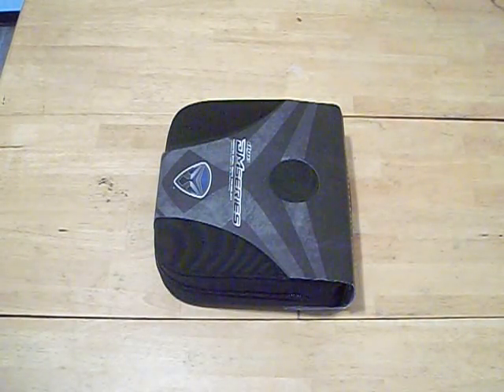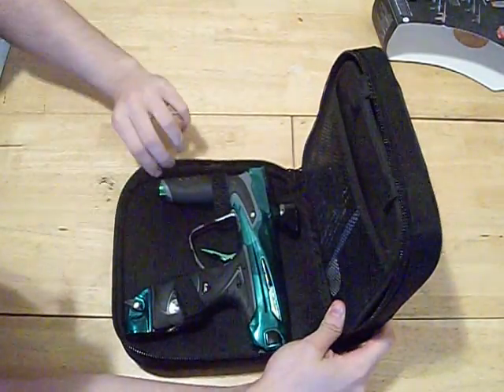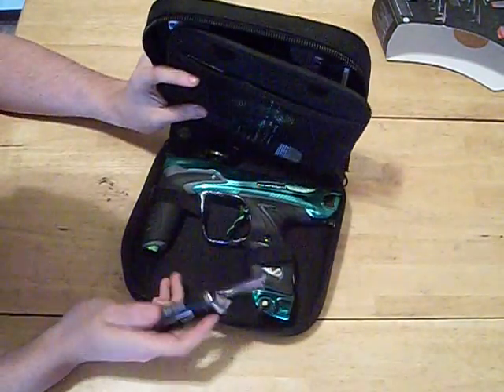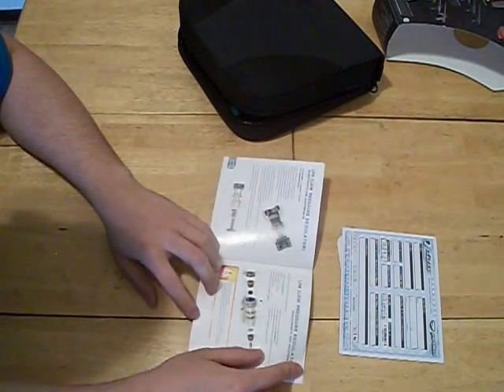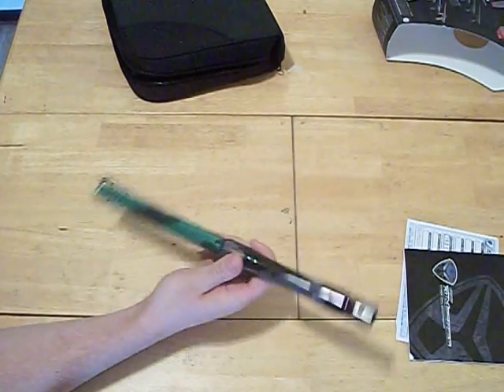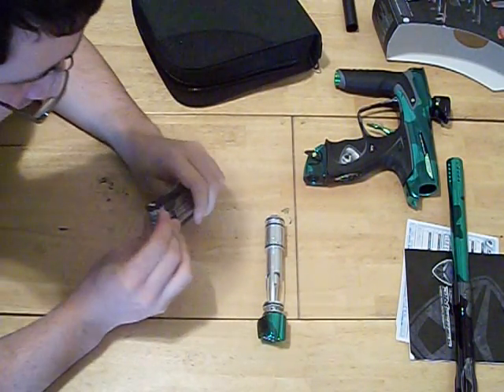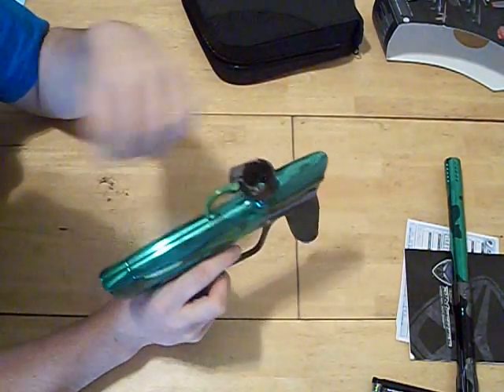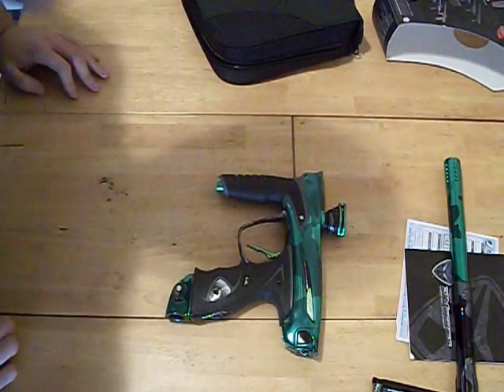DM14 review video part 1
my impressions of the DM14